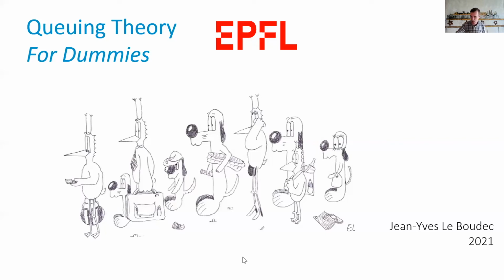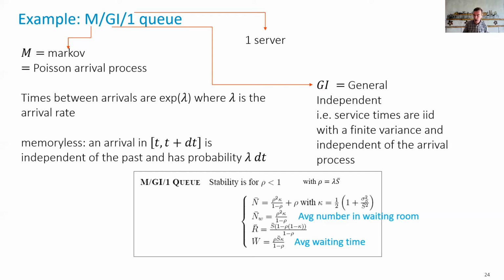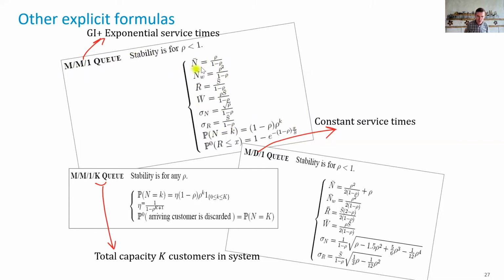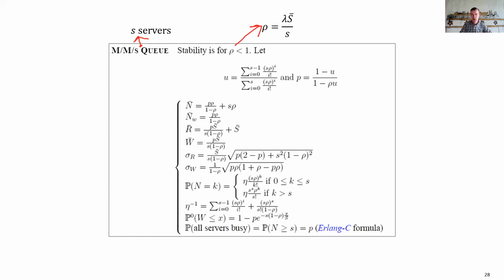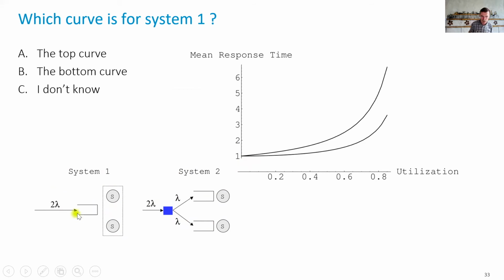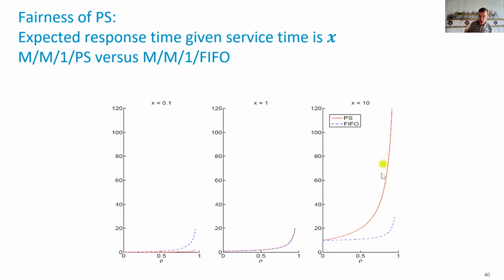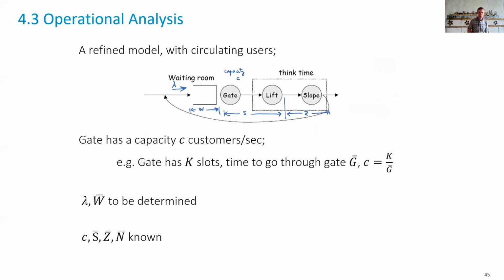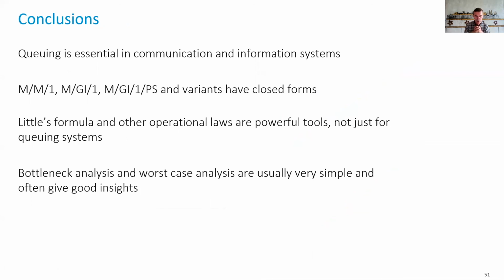Queuing Theory, Part 2